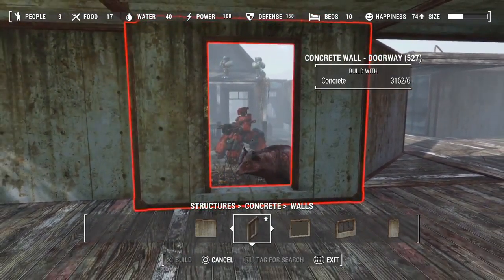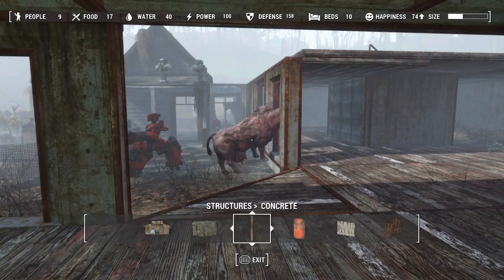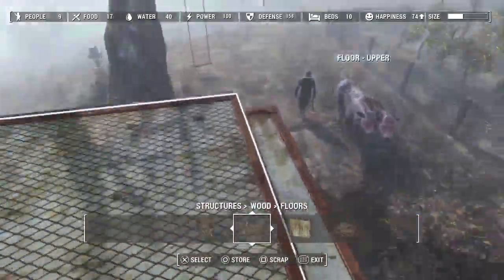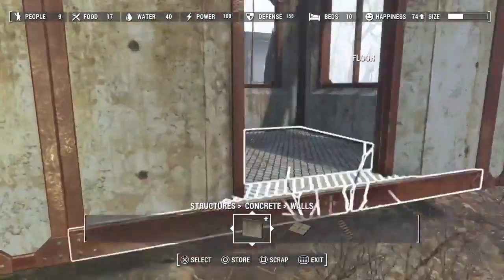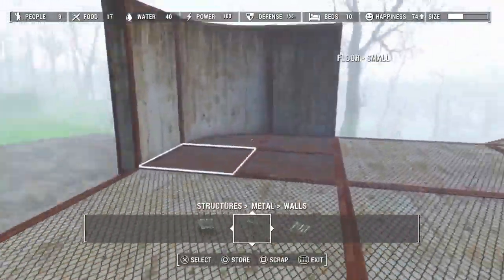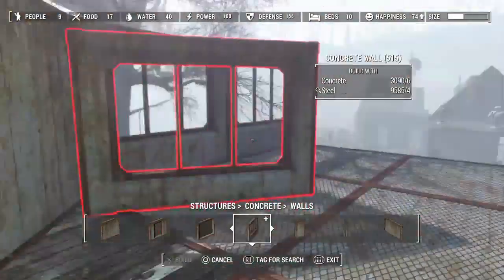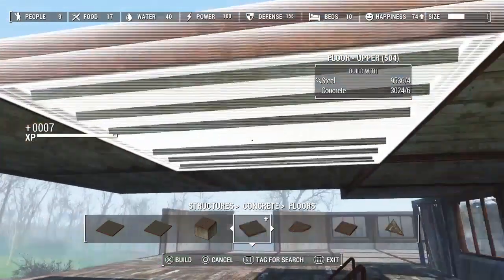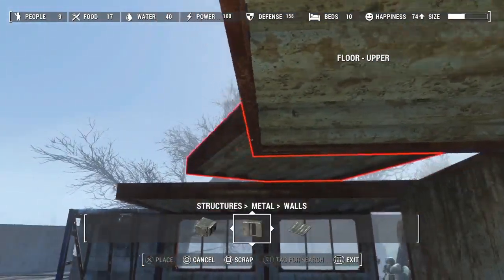Fallout 4 wasteland workshop super bunker pt 4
Fallout 4

Continual progress on the super bunker. I'm useing this series to find tricks to building with the new parts available. Then start pulling my hair out trying to place walls.